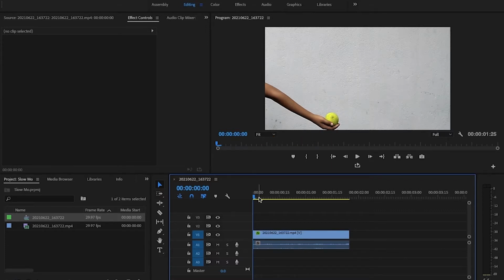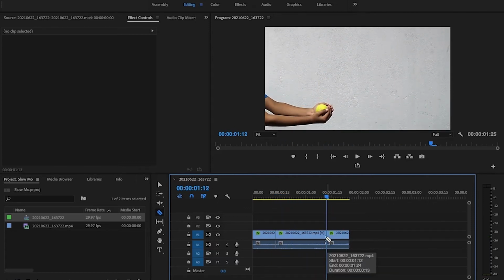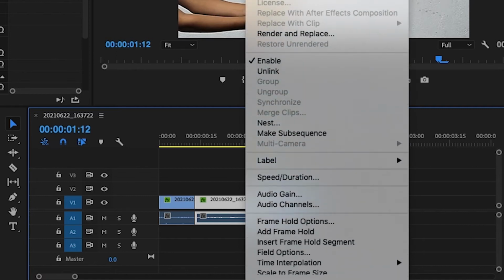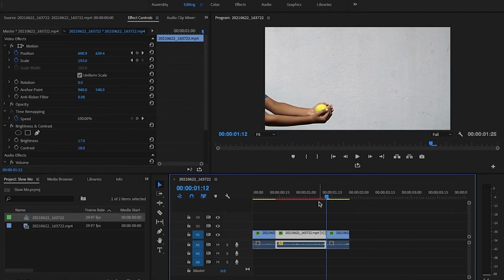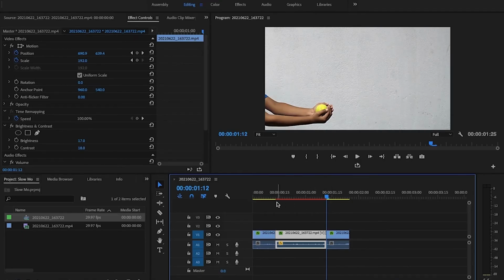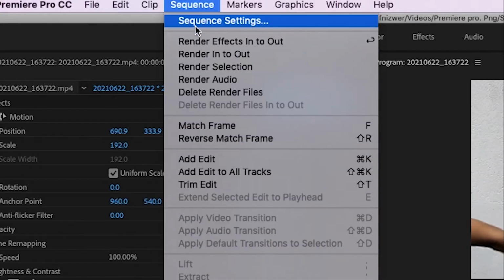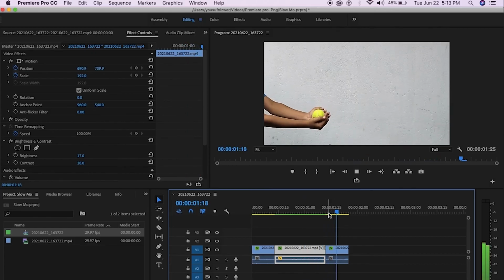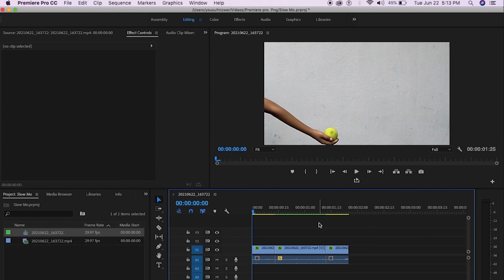Slow Motion Tutorial using Adobe Premiere Pro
In this video I have shown you how to get a smooth Slow-Mo effect for your video.